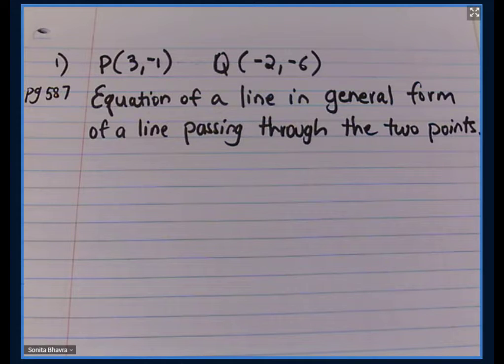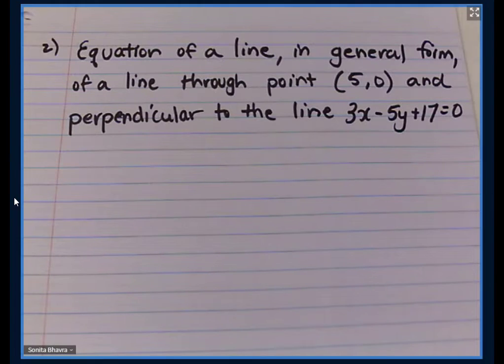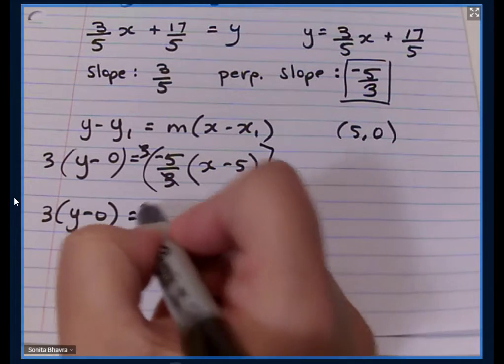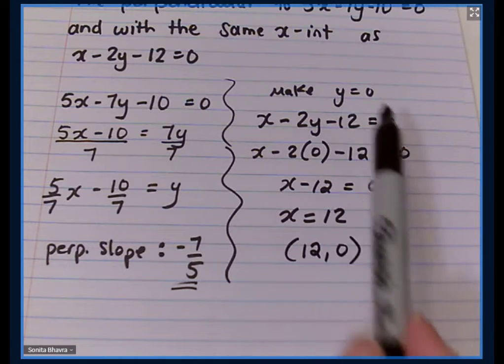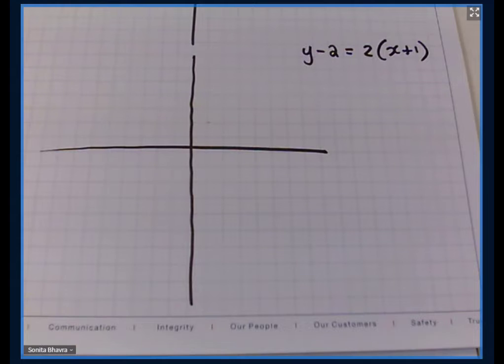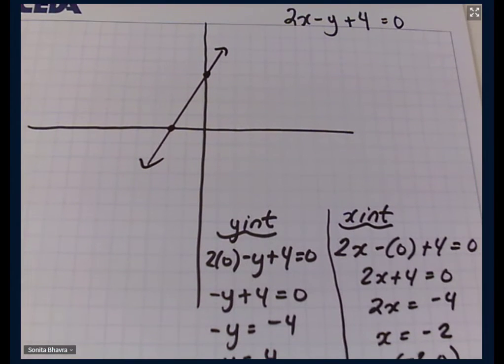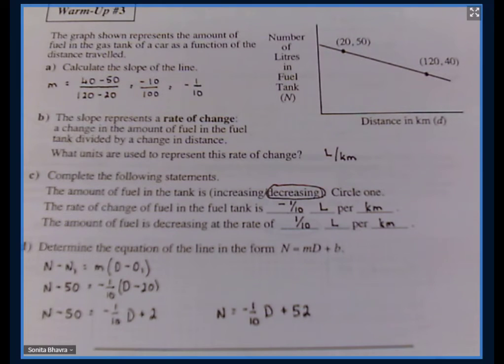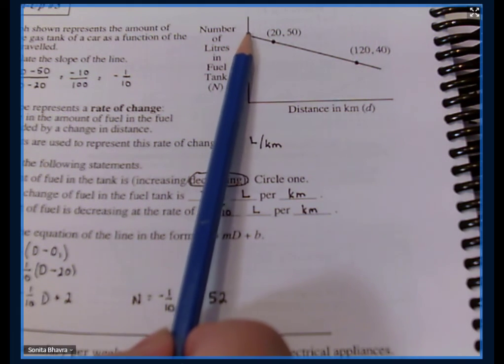Slope as a Rate of Change